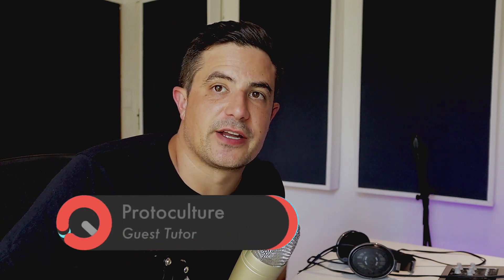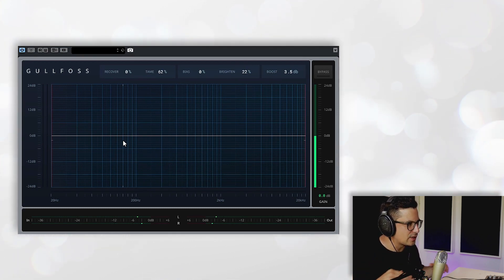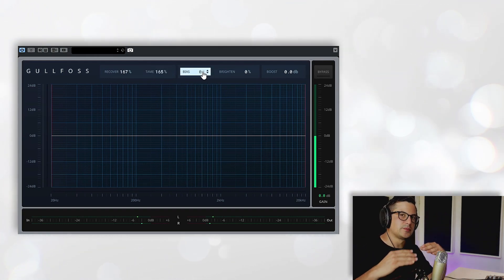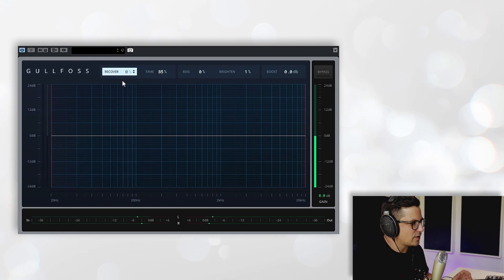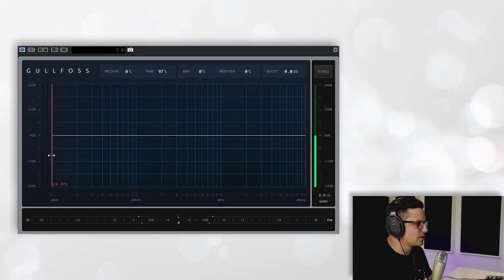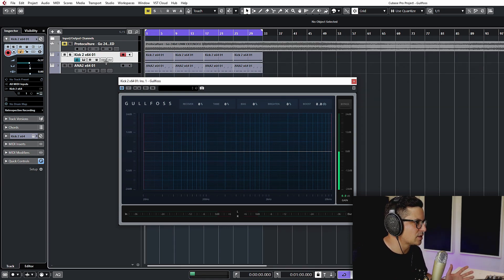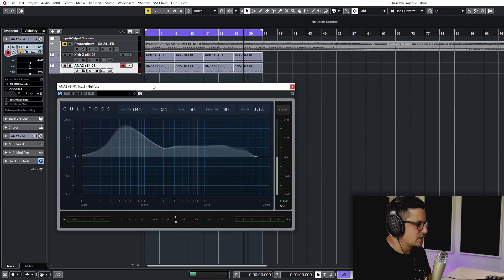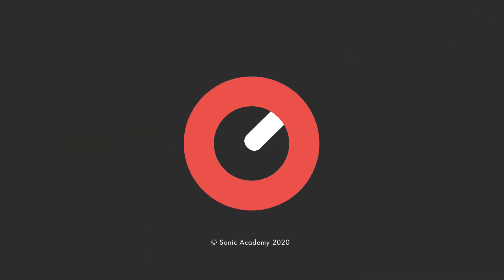How To Use Sound Theory Gullfoss with Protoculture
In this week's short 'How To Use' video Protoculture checks out the intelligent EQ plugin by Sound Theory 'Gullfoss'.

A fully automatic EQ for use on tracks, buses, mixes and master chains it intelligently analyses the input signal in real-time and adjusts the frequency response of its filters 100 times a second to achieve an objectively balanced sound without introducing any artefacts.

Here Nate runs through the controls and demonstrates how it can be used to improve the sound quality of your tracks.

This looks like a super useful tool to add to your collection so check it out!